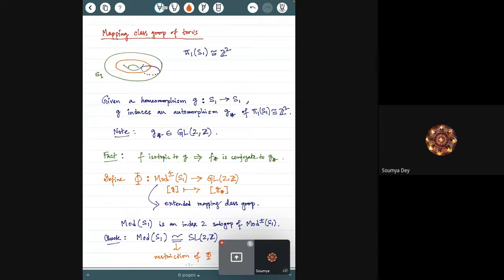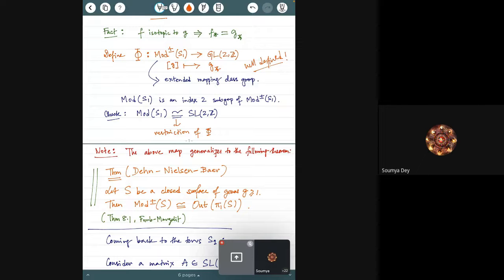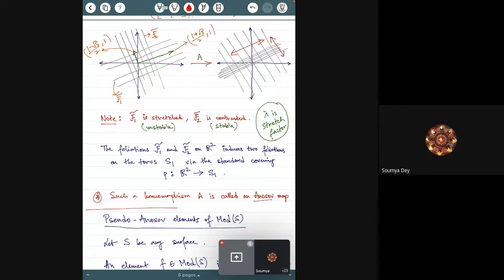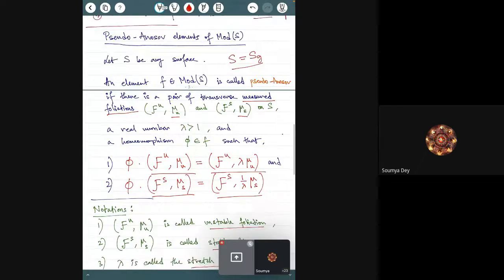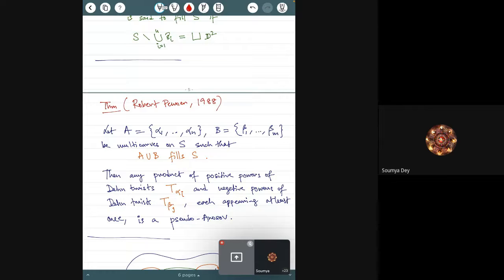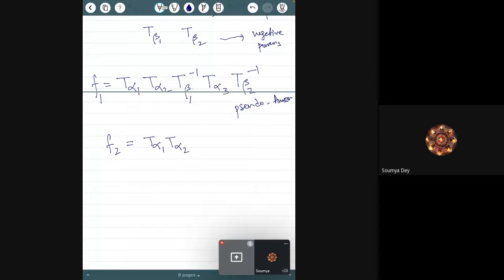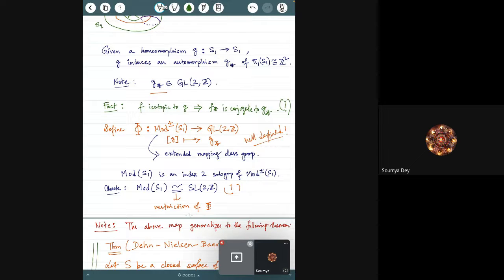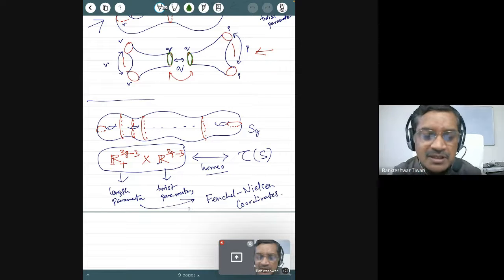Pre CIMPA lecture 6 by S Dey 2021 11 dec 2021